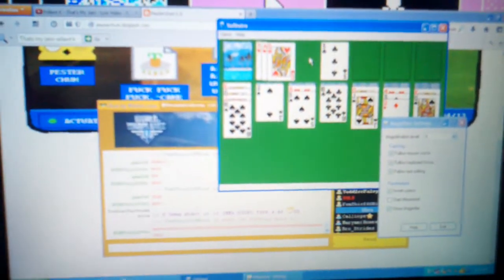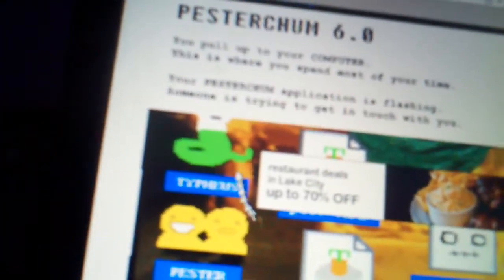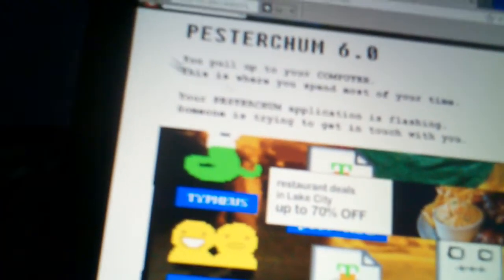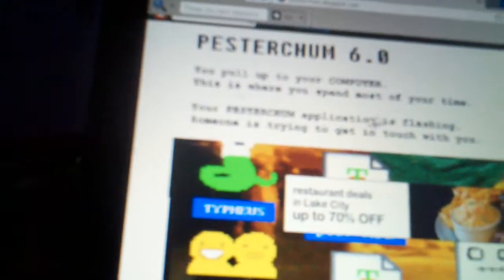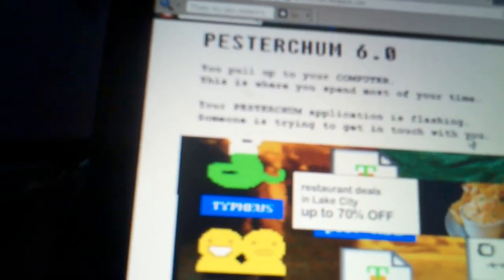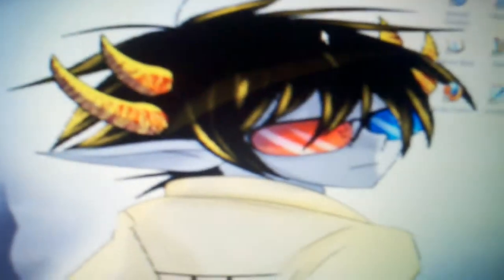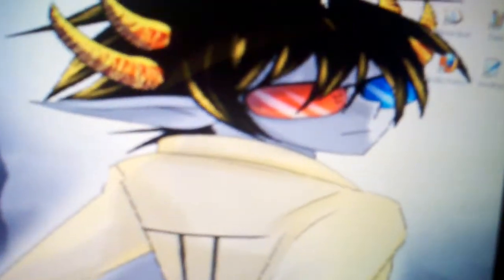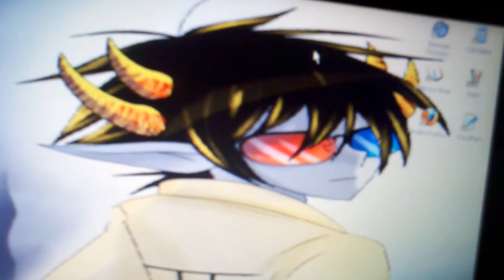My Normal RP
One of my normal role plays! Some of the role players in this video are; myself, Eridan, Bennifer, gAmZeE, amanda, YOLO, GamGamz, and NINETAILSTOR1. Don't mind Eridan's insanity. If you ever want to role play with me, just come to the website (link below) and say Navie sent you!